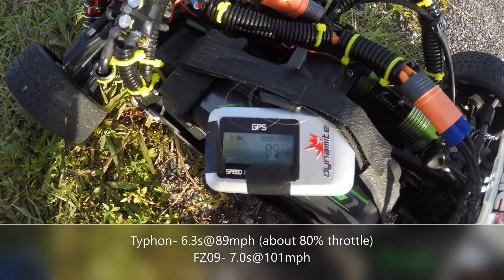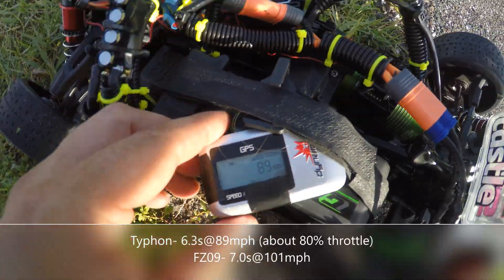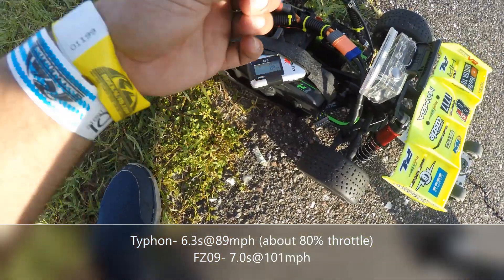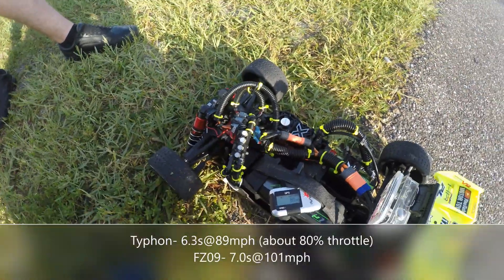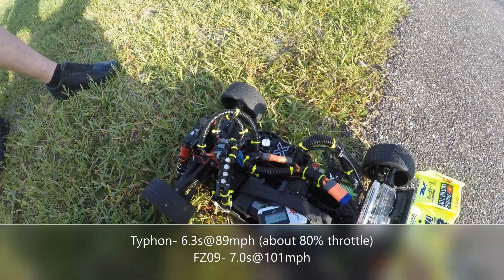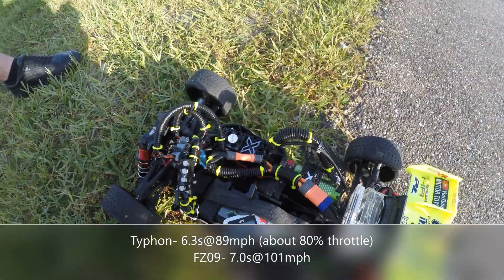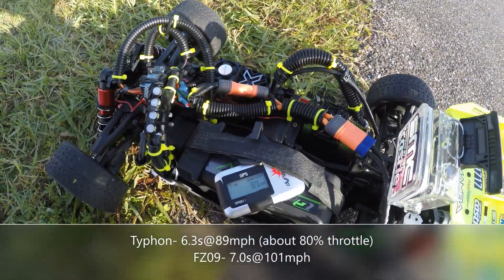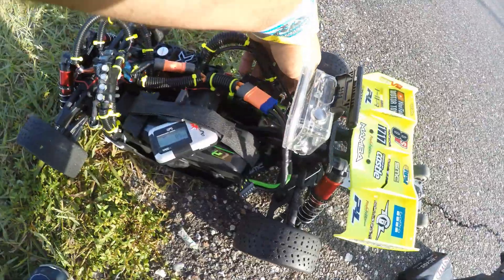RC Car vs Streetbike: Yamaha FZ09 vs 1717 Typhon!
Well, after about a month of rain, and some things preventing us from hitting the track, we got about 7 of us from the crew out to Showtime Dragstrip 8th mile last night and we are back at it! We start off with a bang, lining up a run with an extended and tuned Yamaha FZ09 Streetbike to face the Arrma 1717 Typhon on 6s! We were still working to get the steering adjusted correctly so this run was a bit squirelly, but by night's end, we got it pretty dialed in (this was one of 5 passes the Typhon made in ONE NIGHT!)

Go Pro Hero 4 on Typhon, Hero 9 Black in Stands
Dynamite GPS on Typhon

Times:
Typhon- 6.3s@89mph (about 80% throttle used)
FZ09- 7.0s@101mph

Custom Arrma Typhon 8s Drag Car (This run made on Turnigy 6s 75C 5000mah Graphene Lipo)
Castle 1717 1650kv Big Block Motor
Castle Mamba Monster X 8s ESC
Castle 2.0 External BEC
Dual Castle 50v Cap Packs
HR Center Spool with 34/34 Gears
Limitless Hoons Radials
8th Mile Wing
12in HR Drag Bar
RadioLink RC4GS Long Range
Makes Around 6.5-7hp on 6s Graphene at just under 11lbs Loaded

Yamaha FZ09 Streetbike (847CC)
6 Gears
Extended Swingarm
ECU Flashed
Exhaust
STOCK FIGURES- 115HP/63LBS TQ/ 421LBS
0-60 in 2.7s